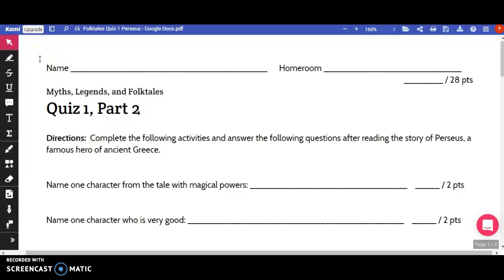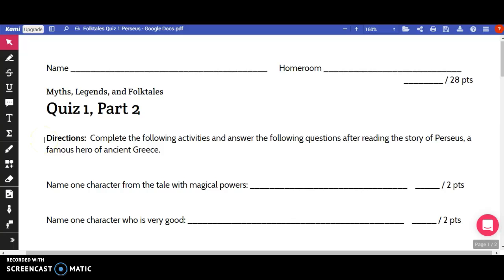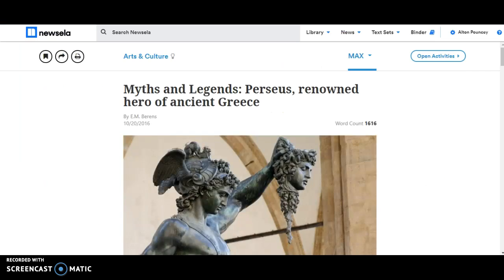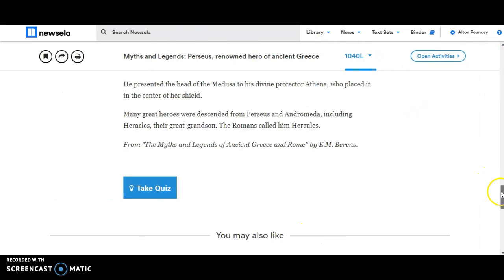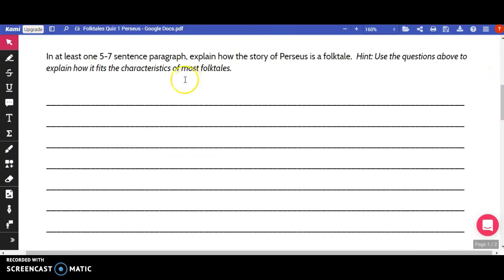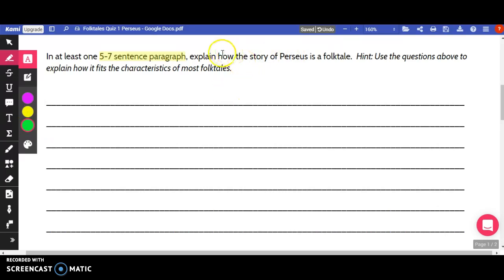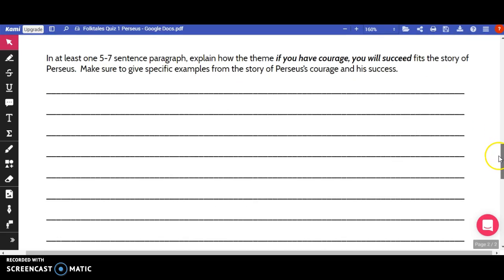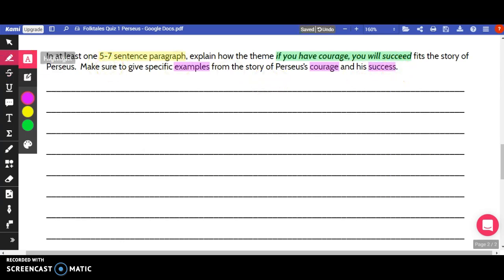Myths, Legends, and Folktales - Quiz 1 - Part 2 - Version 1